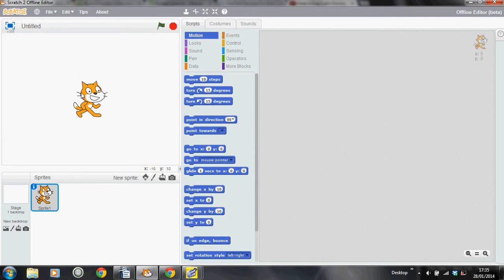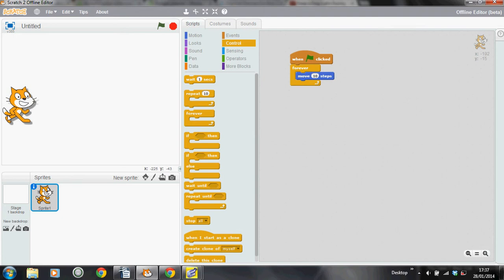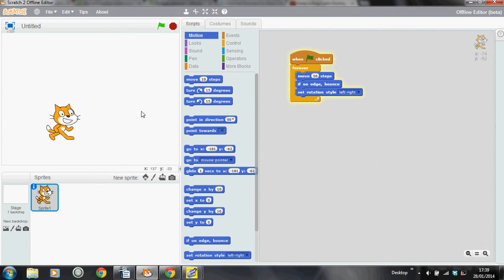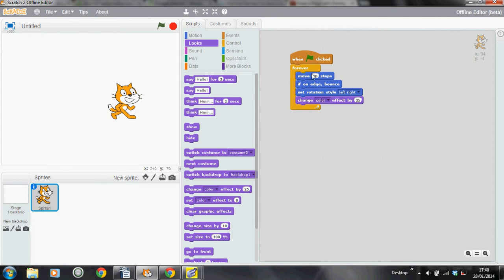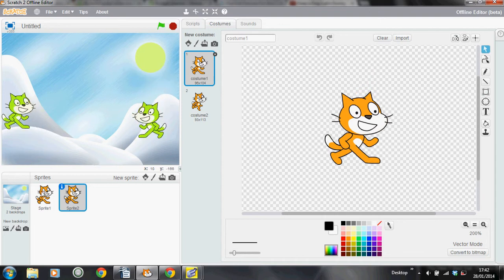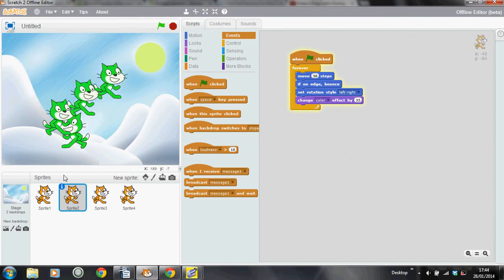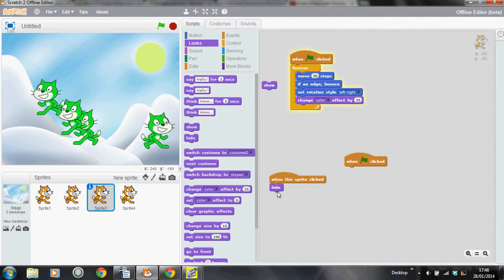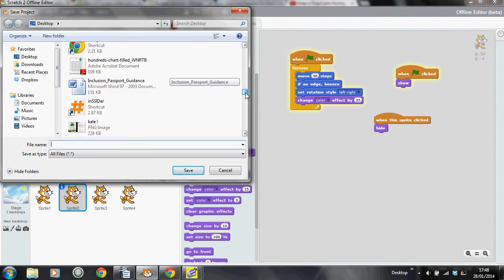Scratch tutorial 1